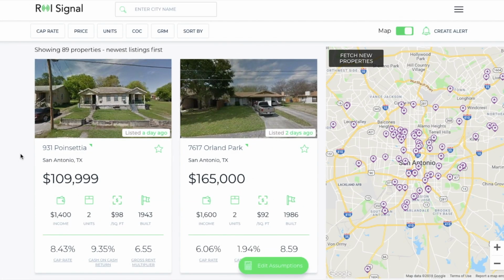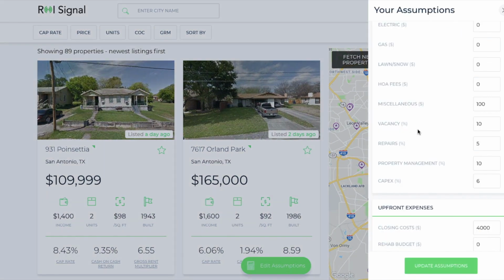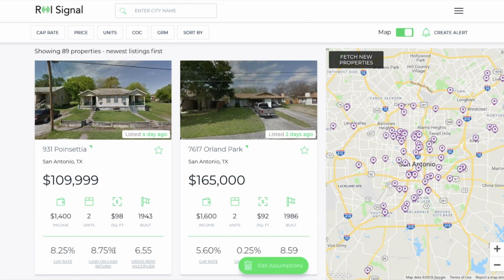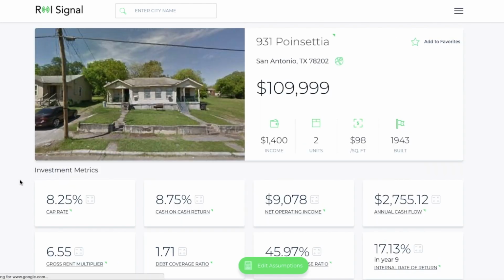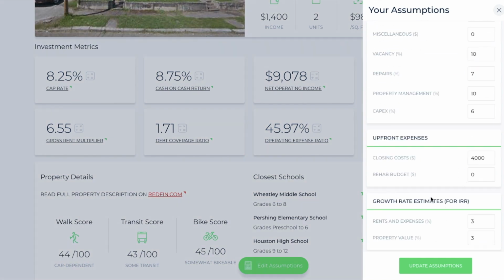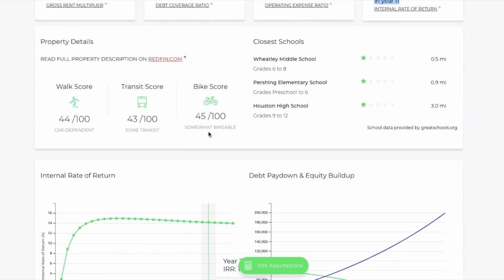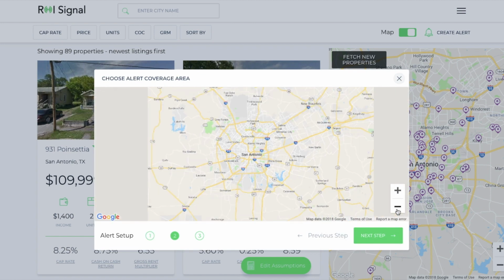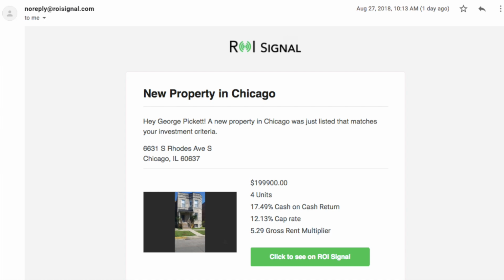ROI Signal Demo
Demo of Using ROI Signal